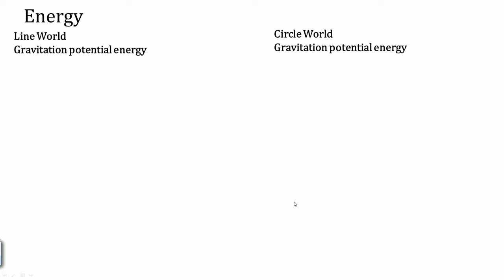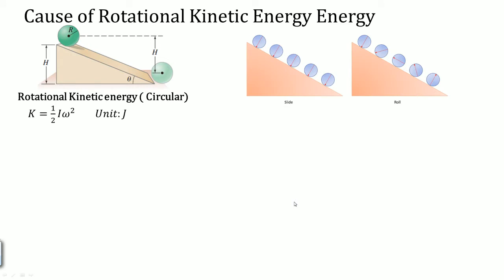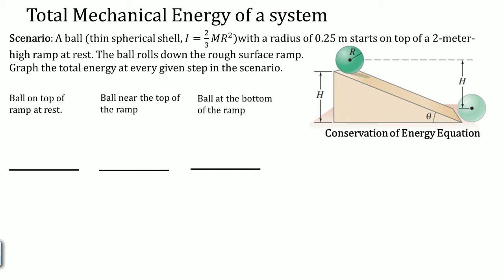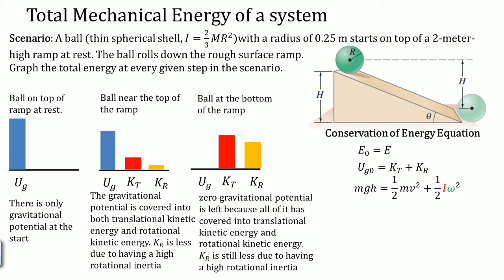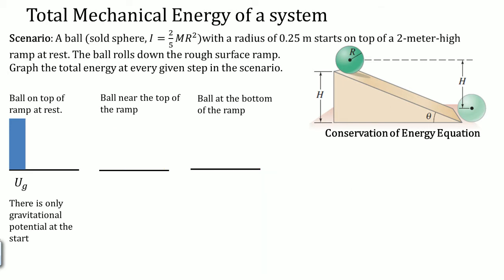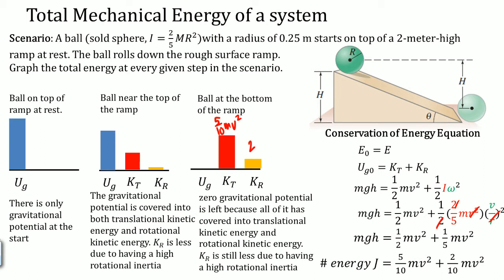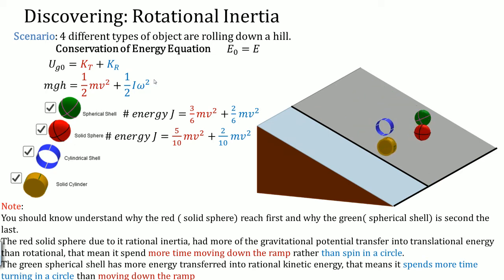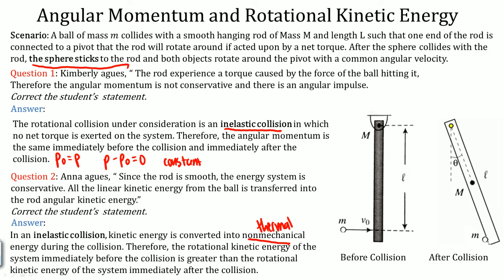1 PP 45 Rotational Kinetic Energy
Pre- recorded video lecture
Topic cover;
(1) Rotational kinetic energy
(2) Slide verse roll down a ramp
(3) Friction force on an ball down a ramp
(4) conversion of energy for a rolling object.